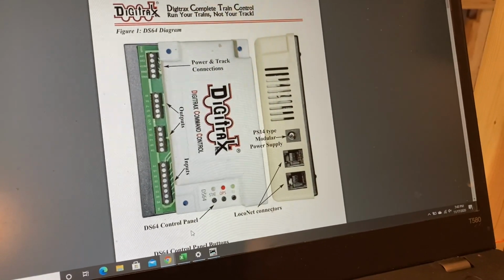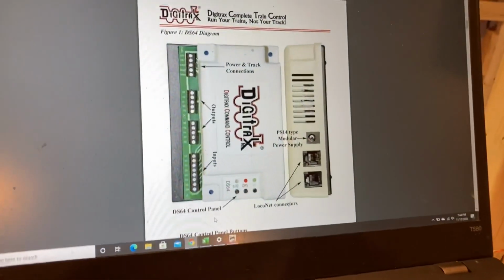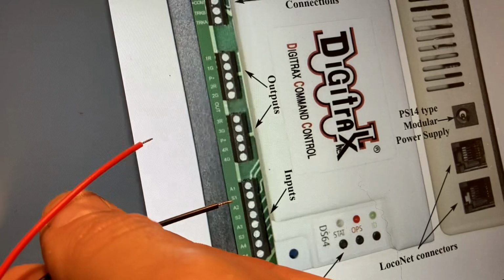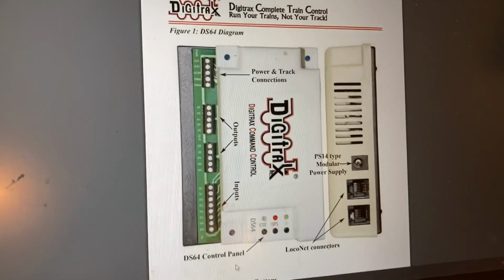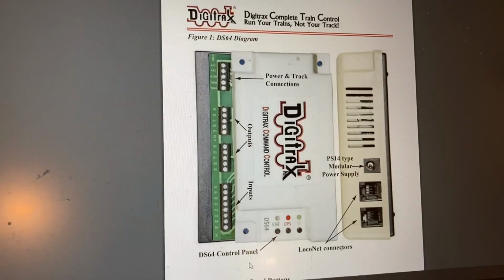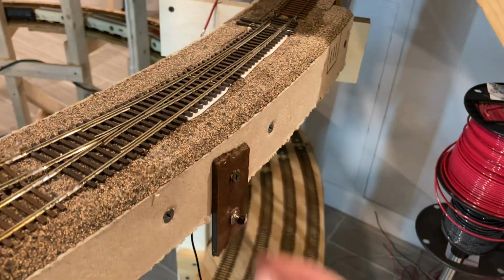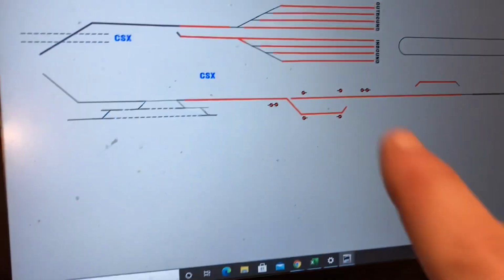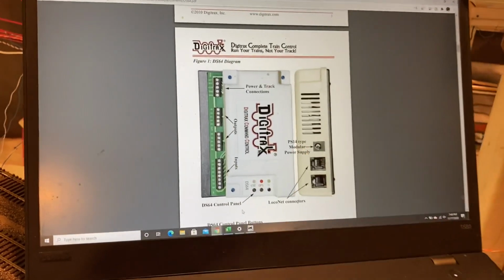DS64 switch made simple 👍